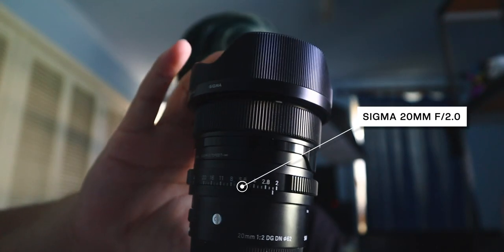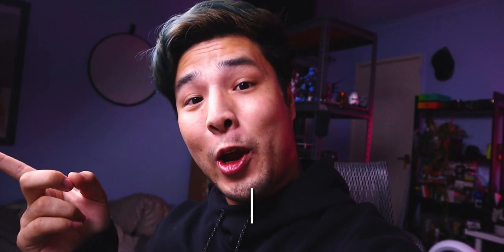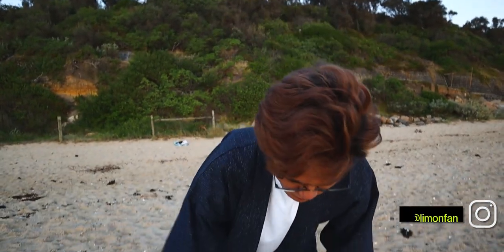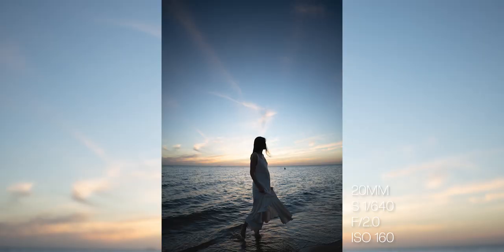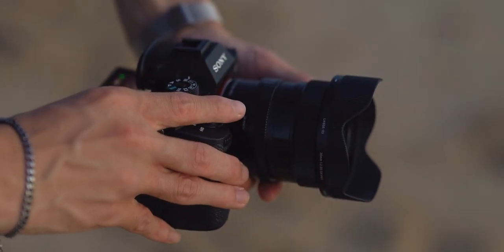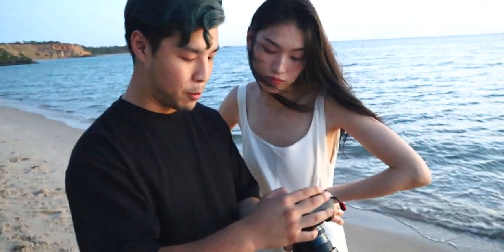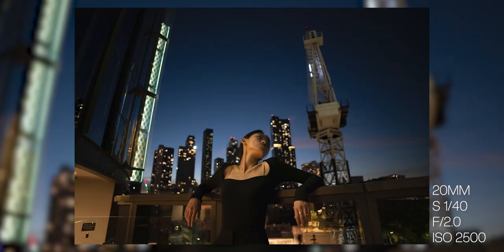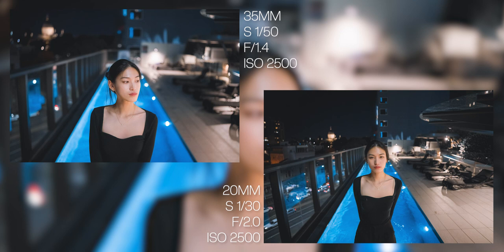3 PORTRAIT PHOTOGRAPHY TIPS YOU NEED TO KNOW + GIVEAWAY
1 - Follow @sigmaphotoaustralia and @tobytrinh_ on Instagram
3- Comment your Instagram handle and what camera mount you need for the lens!
GOOD LUCK!

Would love to know your thoughts and feedback, comment anything down and i'll get to ya :D

Follow Nina!